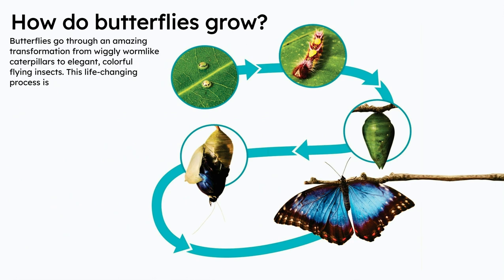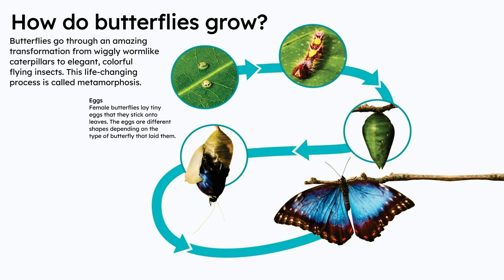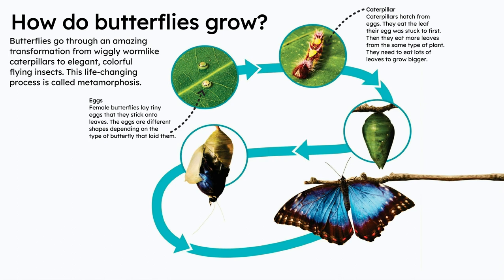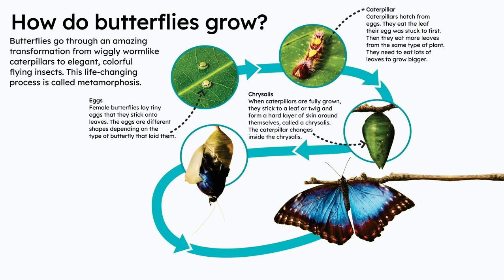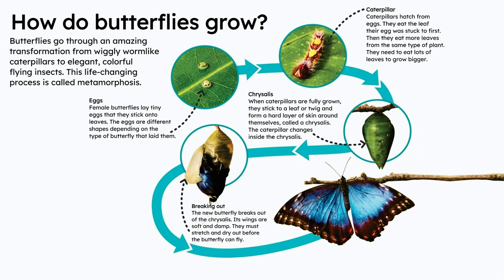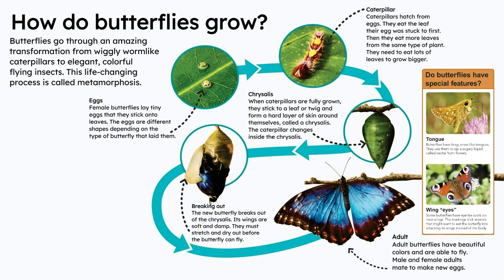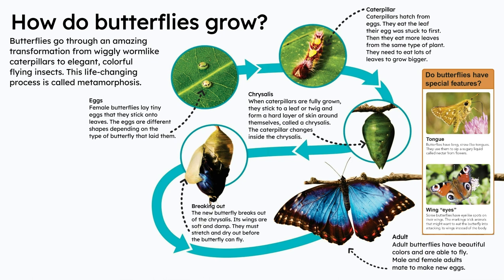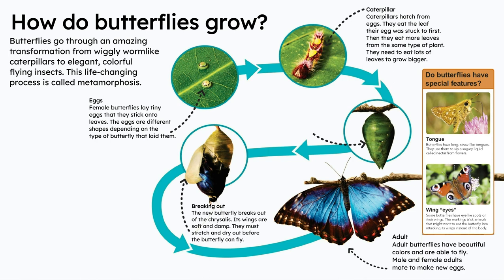How do butterflies grow?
A butterfly is a type of insect belonging to the order Lepidoptera, which also includes moths. Butterflies have large, often brightly colored wings with intricate patterns, and they are known for their characteristic fluttering flight.

Butterflies undergo a process of metamorphosis, starting as eggs, then hatching into caterpillars, which eventually pupate and emerge as fully grown butterflies. They feed on nectar, and are important pollinators for many types of flowers and plants.

Butterflies are found all over the world, in a wide range of habitats, from tropical rainforests to deserts. Some of the most well-known species of butterflies include the monarch butterfly, the swallowtail butterfly, and the painted lady butterfly.